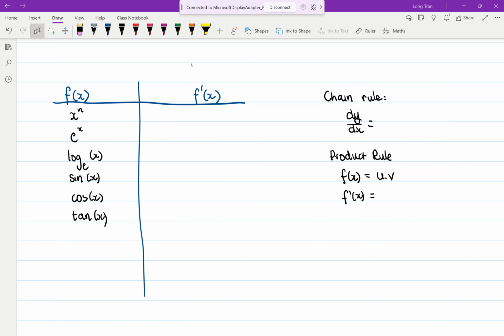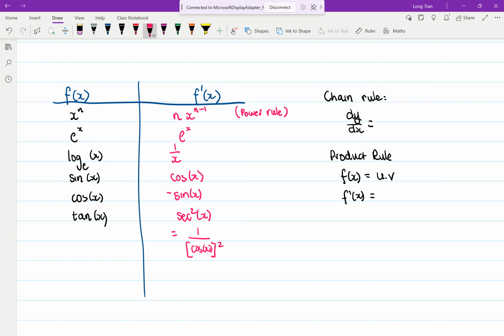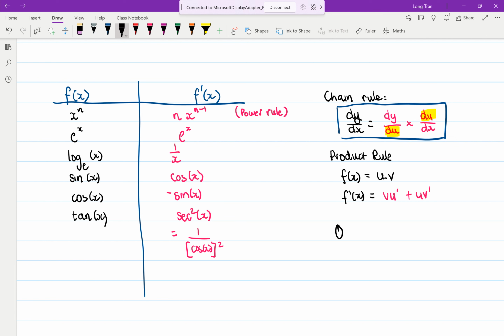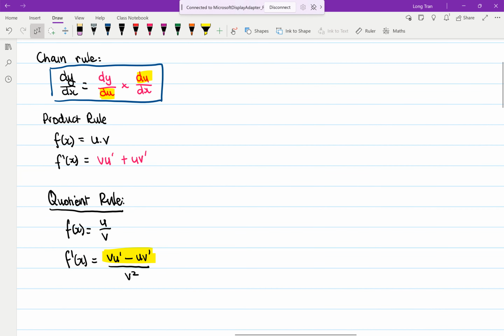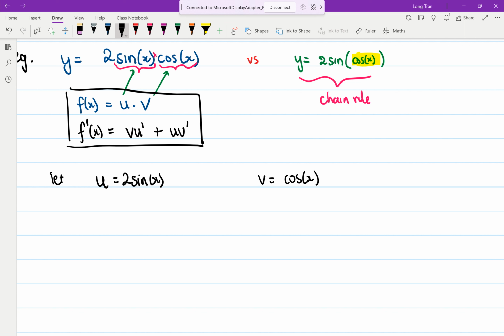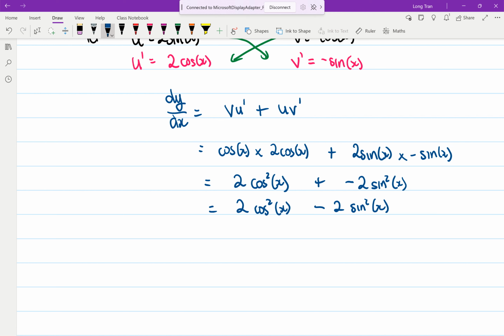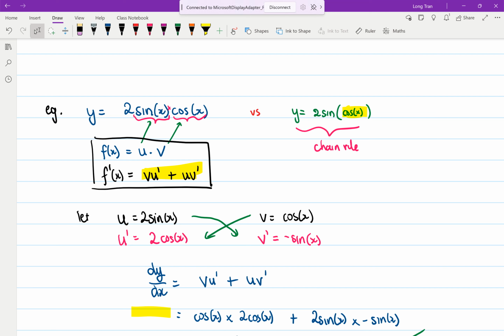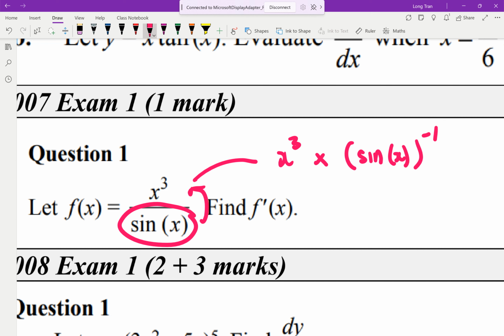Revision Derivative rules